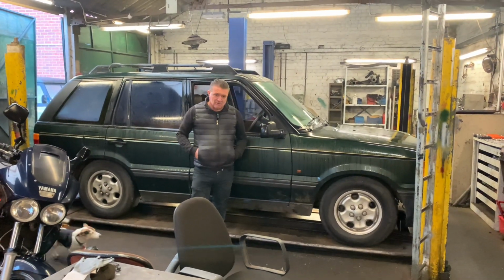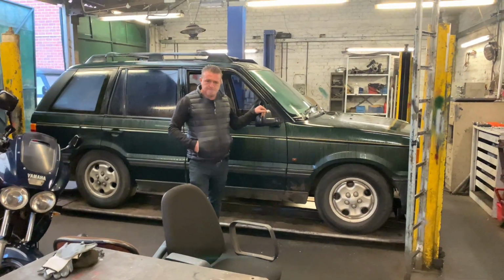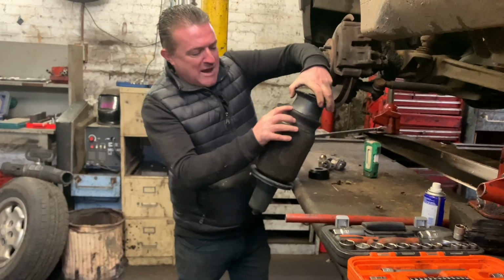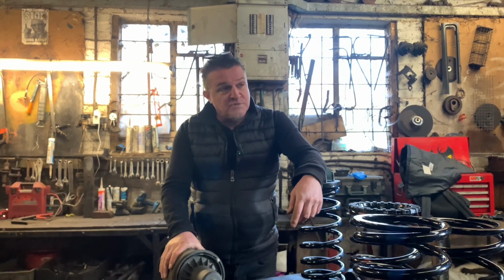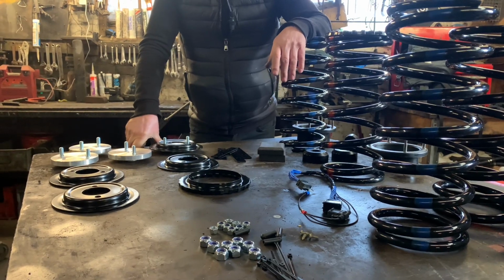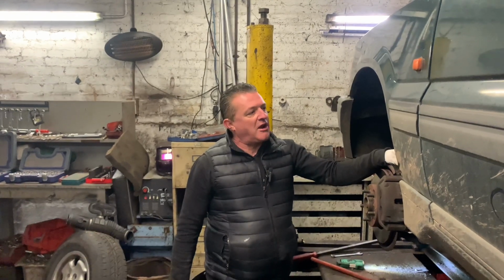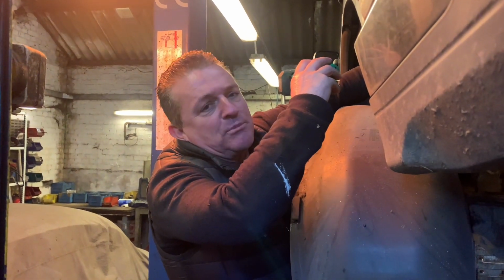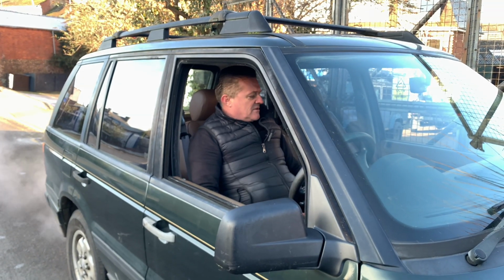Malta drag racing & Range Rover p38 suspension conversion